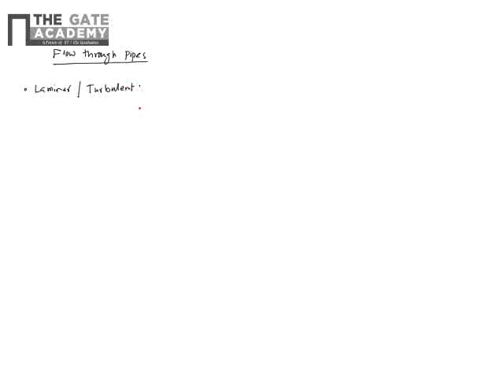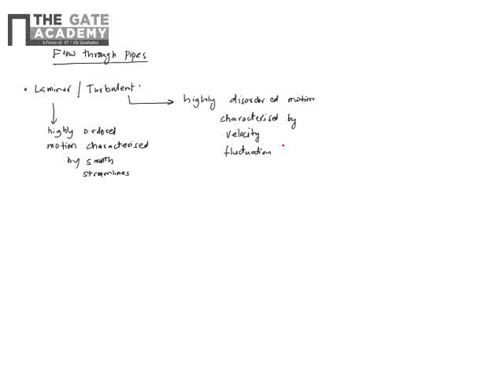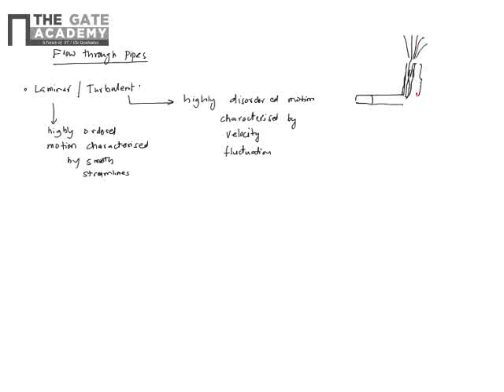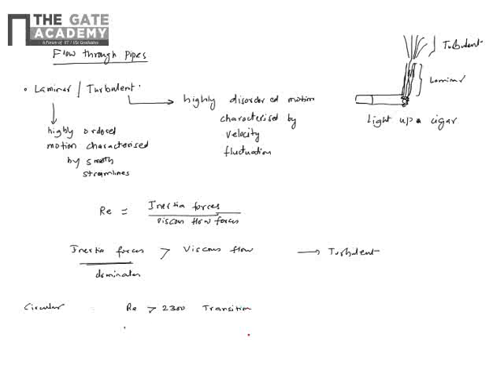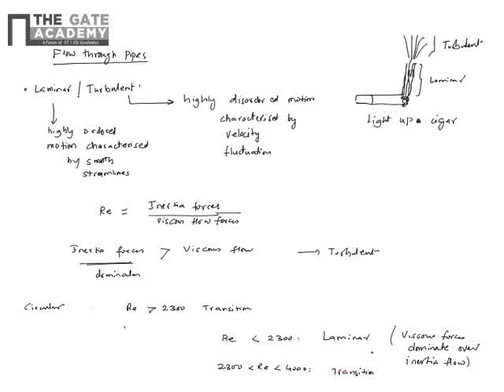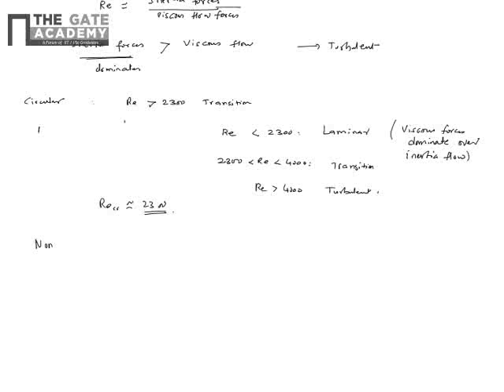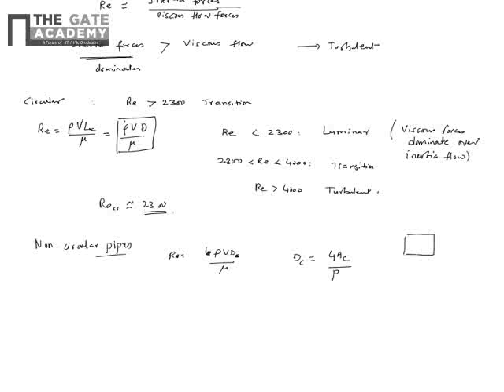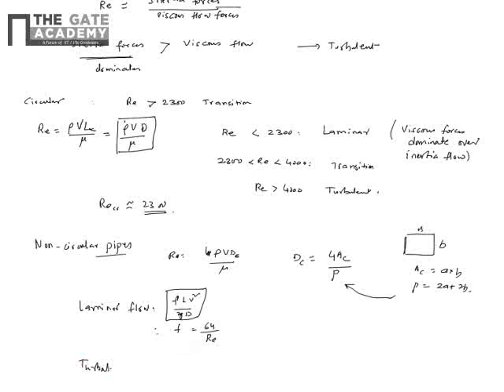21 flow through pipes